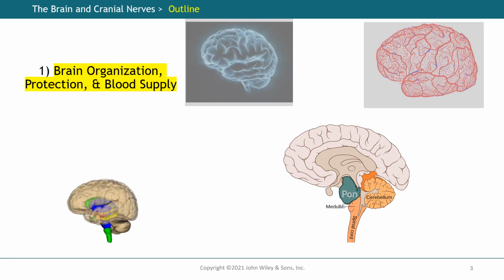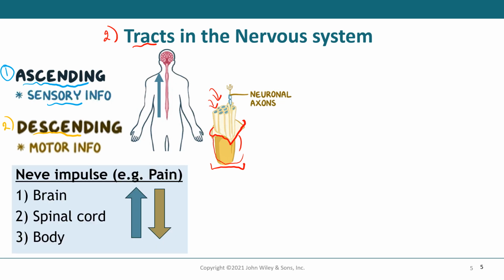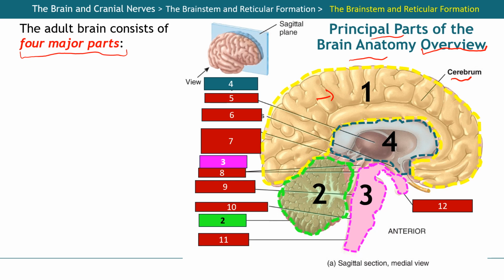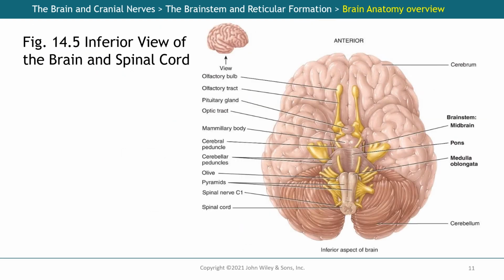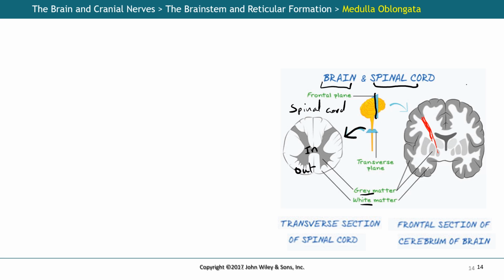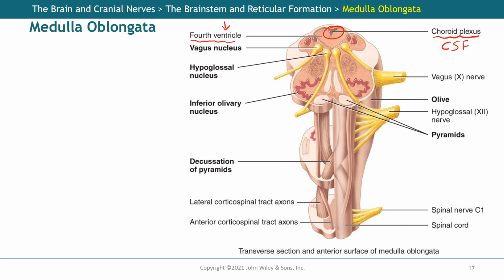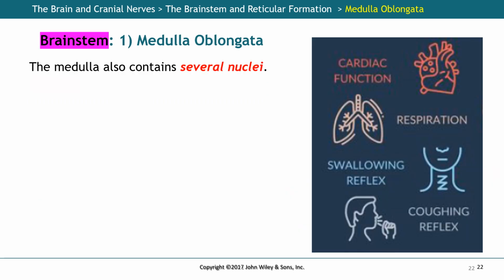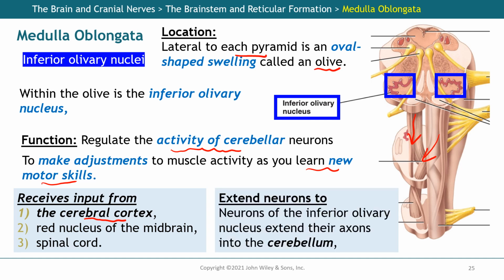Chapter 14 Nervous System section 3: Brainstem